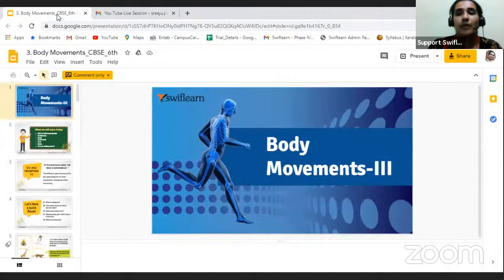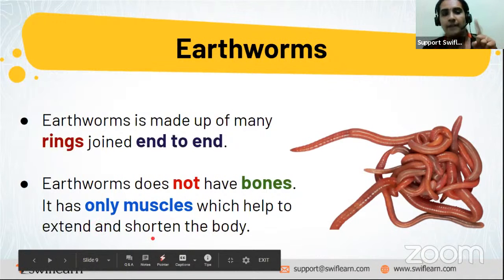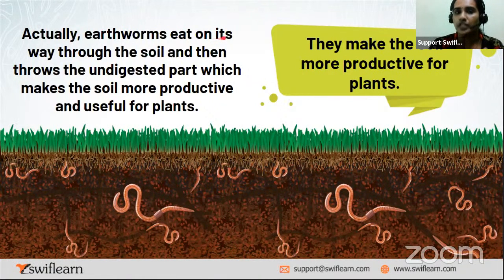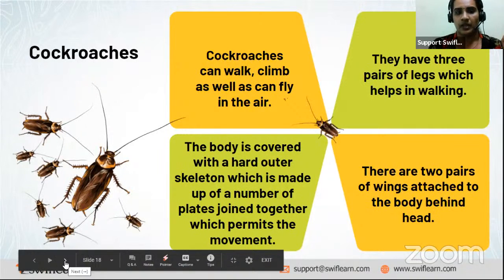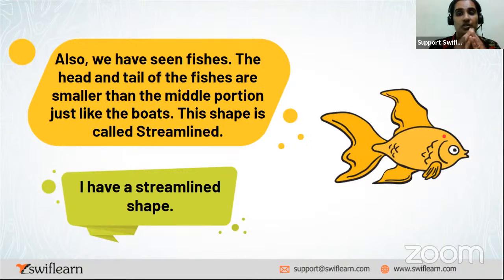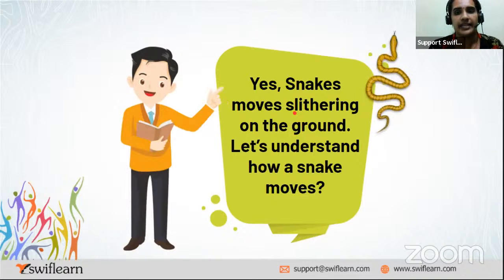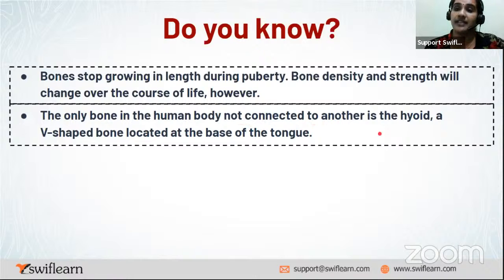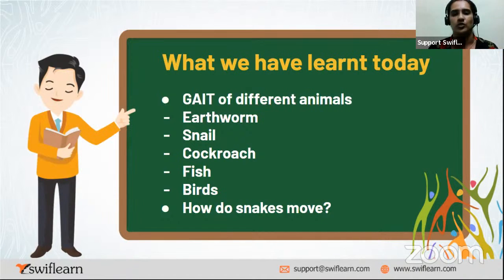Body Movements | Class 6 | Science Online Classes | Swiflearn - Session 3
Body Movements | GAIT Of Different Animals | Earthworm | Snail, Cockroach, Fish, Birds | How Do Snakes Move

This is Session 3 of LIVE Online Class of Body Movements of Class 6 Science. In this session, Sreeju Ma'am will teach you Body Movements.The topics that are going to be covered in this session are :

00:00 - Introduction
06:19 - Earthworms
17:00 - Cockroaches
20:58 - Birds
26:36 - Fishes
31:43 - Snakes

Body Movements
GAIT Of Different Animals
How Do Snakes Move

Gait of other animals
Earthworm
 They do not have bones
 Their body is made up of rings
 A slimy substances secreted by its body provides movement (NSO)
Snail
 It has a slimy body and lack bones.
 Its shell does not help in movement but has to be carried along.
 Foot is a muscular organ which helps in locomotion
 The foot of the snail have a thick structure. It is made up of strong muscles.
Cockroaches
 Belongs to Phylum Arthropoda
 It has a hard and stiff exoskeleton
 It has 3 pairs of legs for walking and 4 wings to fly
 The body muscles of cockroaches move the wings when it flies.
Fish
 Skin of the fish have scales which reduces frictional drag
 They have a streamlined body shape which enhances locomotion
 Coordination of fish muscles and tail help the fish to swim.
 They use fins to move in water.

Birds
 The forelimbs are modified into wings
 They have hollow and light bones which reduces weight.
 The hind limbs help in walking and perching
 They have strong shoulder bones
Snakes
 Presence of long backbone and thin muscles.
 Loops made by the body of the snake helps in moving forward.
 Moves fast but not in a straight line
 They cannot move on frictionless surface.